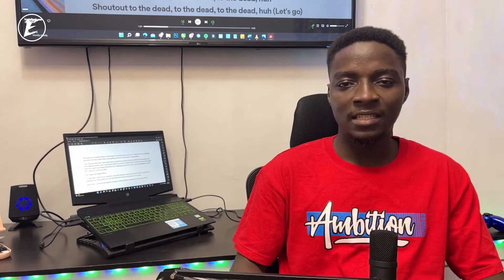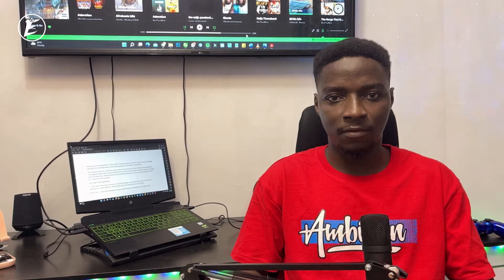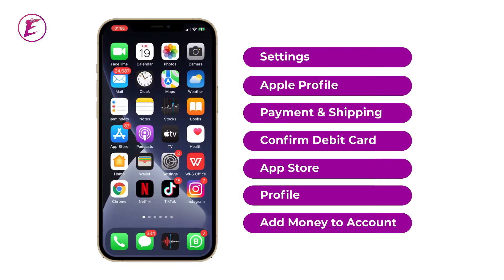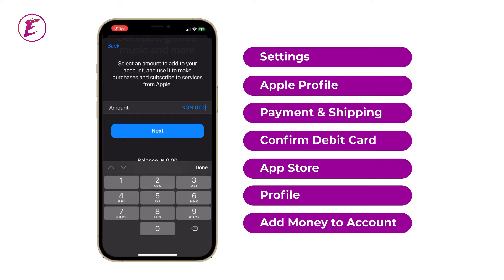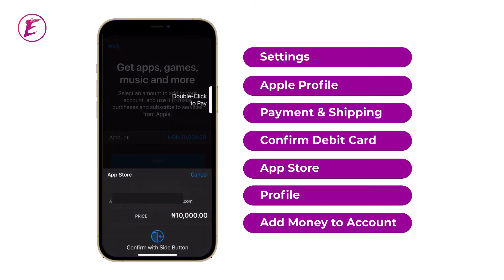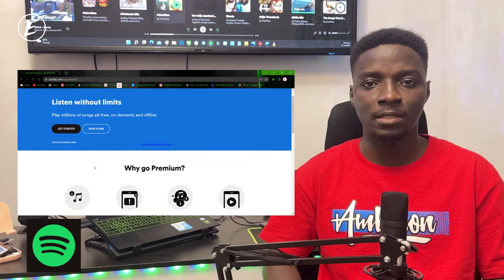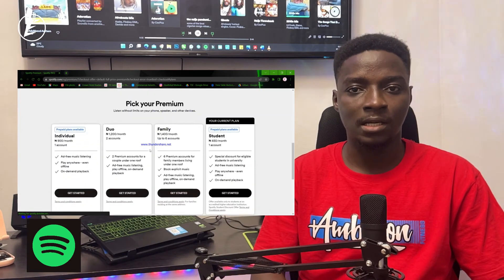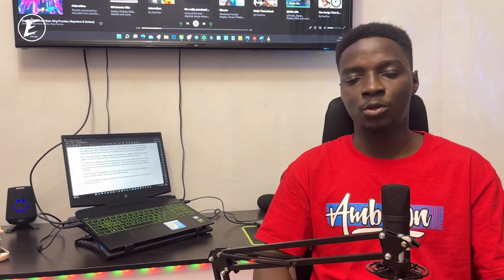Fastest Way To Pay For SPOTIFY And APPLE MUSIC Premium Subscriptions Is By Using This Method • 2022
In this Video, I explained how you can prevent being stranded trying to make payment for your premium subscriptions on both Apple Music and Spotify.
Follow the step by step process and enjoy.

We have amazing contents coming your way!

EVERYTHING AFRICA™